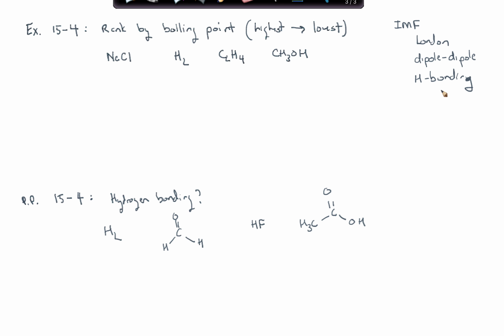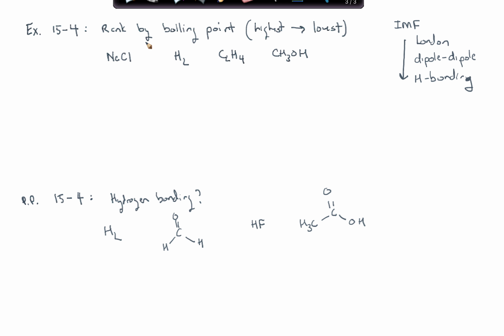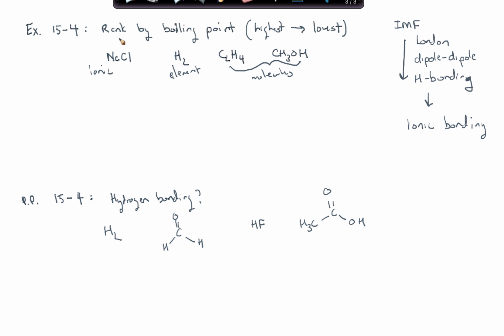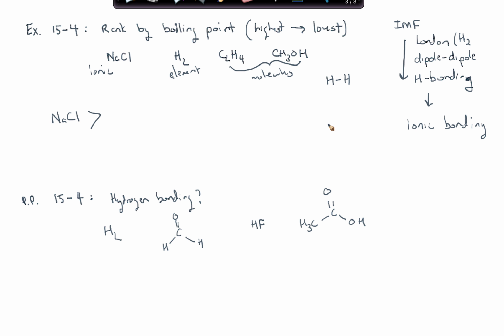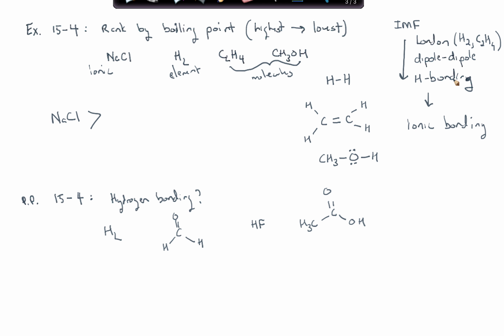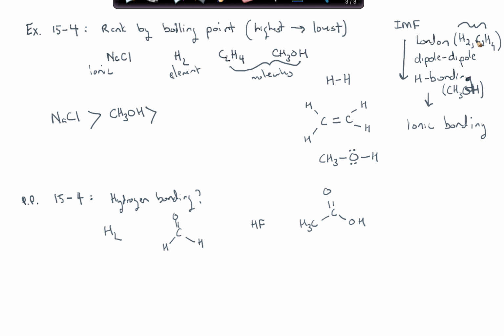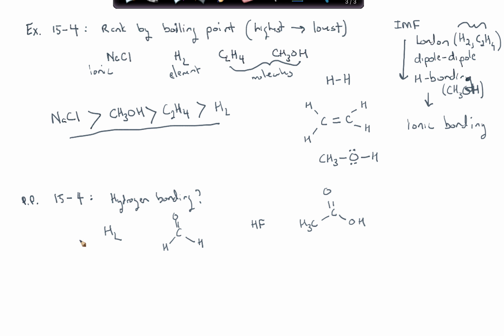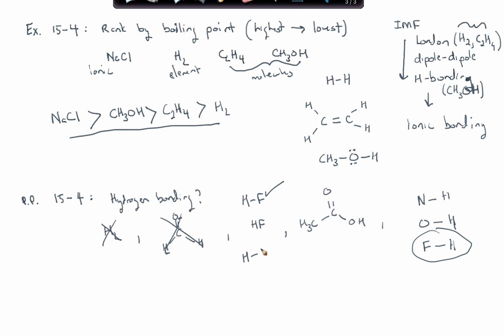Montreat College | CH 102 | Intermolecular forces Ex. 15—4